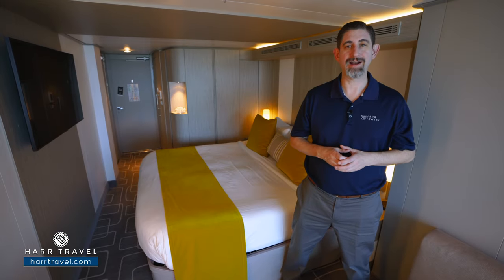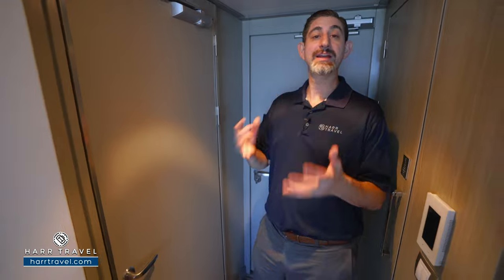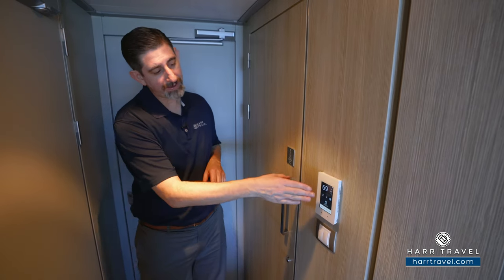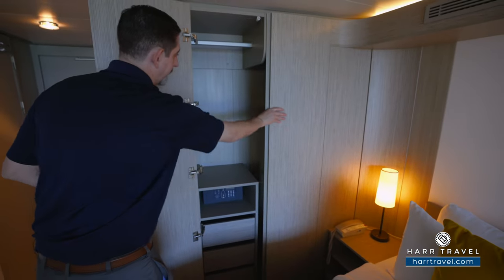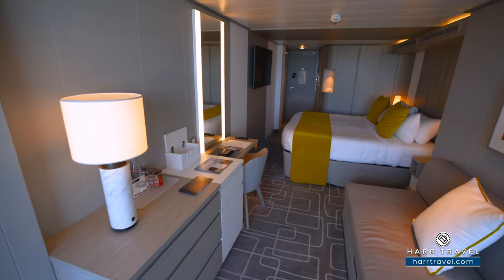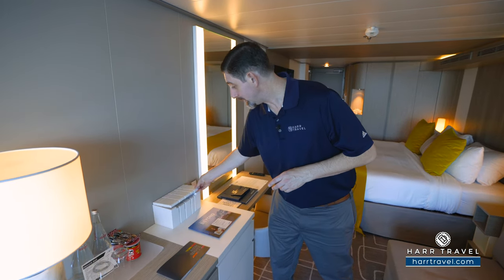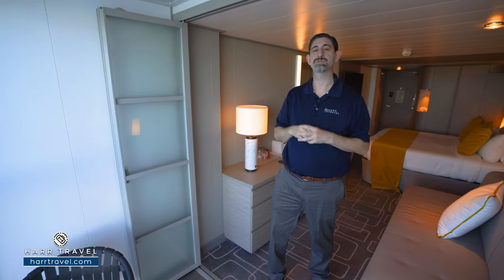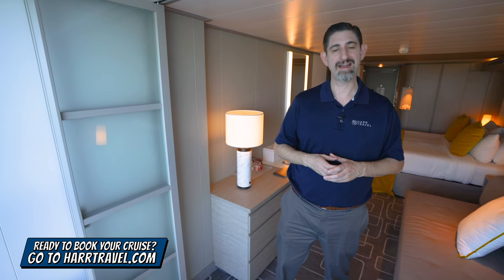Celebrity Beyond | Edge Veranda Partial View Full Walkthrough Tour & Review 4K | Celebrity Cruises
Join Danny on a full walkthrough tour of a Partial View Edge Veranda Stateroom aboard the Celebrity Beyond. These brand new revolutionary designs provide more space, and give you access to the ocean in a way no other stateroom or suite has before. The floor to ceiling window provide amazing views, or you can open it up at the touch of a button and feel the ocean breeze as you sip an evening cocktail or enjoy your morning coffee.

Ready to book this amazing suite?

Category E3
Edge Stateroom with Infinite Veranda
Decks: Deck 9, Deck 8, Deck 7

Edge Veranda staterooms feature a private infinite veranda which blurs the line between indoors and outdoors. Edge Staterooms offer the latest technology that allows guests to precisely adjust nearly every comfort feature in their stateroom. The in-room automation allows them to control everything from lighting, to shades, temperature, and service with a simple touch screen. Guests can even choose a setting that will tuck them in and gently wake them in the morning; it’s world-class service at the touch of a button.

Special Suite Amenities: Your 24 hour European butler service includes priority check-in, welcome bottle of sparkling wine with fresh fruit and flowers, assistance with packing and unpacking your luggage, an expanded room-service menu with full meal service in your suite, in-suite afternoon tea service, evening hors d'oeuvres, complimentary espresso and cappuccino, restaurant seating preferences, shoeshine service, and Celebrity tote bag.

CELEBRITY BEYOND

So Much More Than a Suite
A place so exclusive it has no address, The Retreat is the ultimate luxury vacation experience. Every guest not only enjoys stunning suite accommodations but also private dining, exclusive spaces, and a long lineup of services and amenities. Celebrity Beyond enhances this already unrivaled resort-within-a-resort with stunningly reimagined spaces

The Retreat Sundeck
Celebrity Beyond offers you two levels of unadulterated outdoor bliss. Kick back poolside with a cocktail delivered by a dedicated attendant who’s there to take care of your every whim.

Luminae at The Retreat
Your private restaurant, Luminae at The Retreat, features a new design by Kelly Hoppen that’s as boldly elegant as the cuisine. And it’s been repositioned to the front of the ship with panoramic floor-to-ceiling views as good as our Iconic Suites. Explore exclusive menus crafted by our Michelin-starred chef that you won’t find anywhere else on board, including signature dishes designed by legendary chef Daniel Boulud, our Global Culinary Ambassador

Main Dining
We completely reimagined our already incredible main dining experience when we introduced Celebrity Edge, and it’s only getting better on our third Edge Series ship, Celebrity Beyond. Once again, you can discover not one but four complimentary main restaurants.

Specialty Dining
We take that philosophy even further on Celebrity Beyond by bringing back the mouth-watering specialty restaurants created for Celebrity Edge and adding to the list an incredible new restaurant created by the world-renowned chef, Daniel Boulud.

The Persian Garden
The Persian Garden pass includes use of the aqua therapy environments from aromatic steam to tropical rain showers for a rejuvenating experience. Aqua Class guests enjoy unlimited access to The Persian Garden.

The Grand Plaza
The Grand Plaza is a transformational place that offers a different experience every time you visit. From day to night, the lighting changes from warm and inviting to bright and dramatic.

The Magic Carpet
The Magic Carpet is a cantilevered, floating platform that reaches heights of 13 stories above sea level. Majestically situated on the starboard side of the ship, it makes Celebrity Beyond’s sleek profile recognizable from miles away. Designed with comfortable seating, a full bar, and space for live music performances, it truly is a destination itself.

Eden
Eden offers a transformative atmosphere that changes from chillful mornings to playful afternoons to wonderful evenings. With Eden Café, Eden restaurant, and Eden Bar, three levels of cozy nooks, lounge seating, and lively entertainment, no matter what time of day or night you visit Eden, it will leave you intrigued and wanting more.

Resort Deck
The Resort Deck is unlike any other outdoor space at sea—or anywhere. Here, you’ll find endless ways to enjoy the outdoors and connect with the sea, including the Rooftop Garden, the adults-only Solarium pool, and the Main Pool.